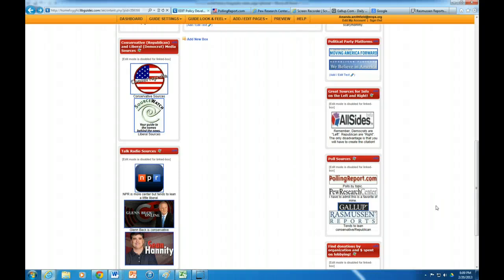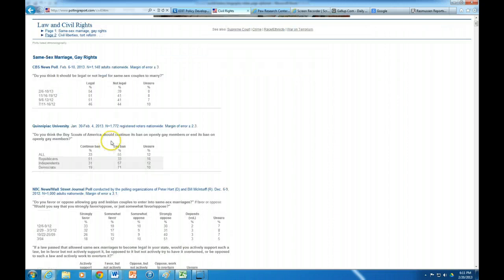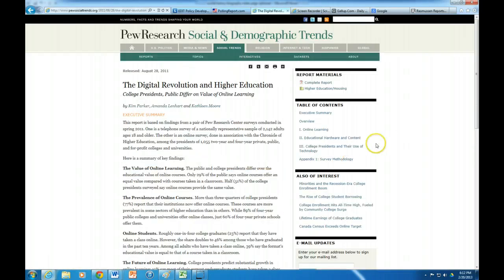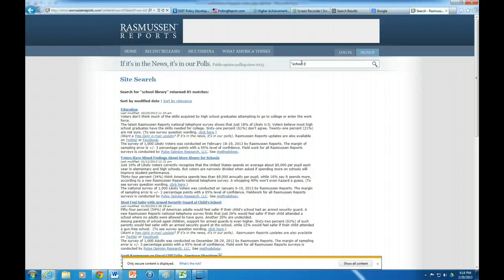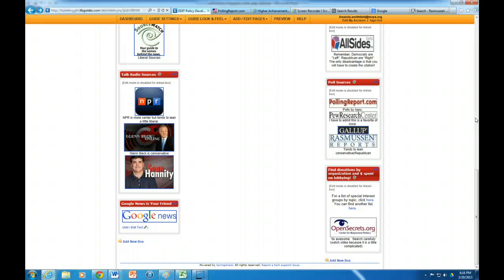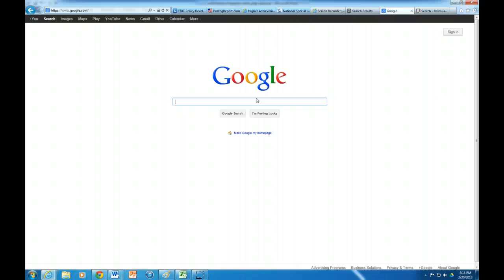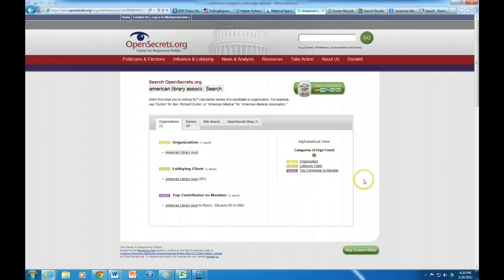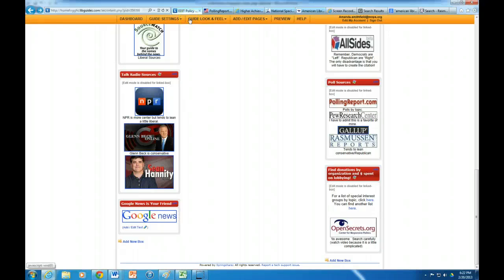Polls and Special Interest Groups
for those AP Gov students